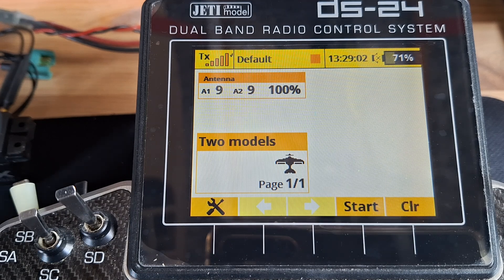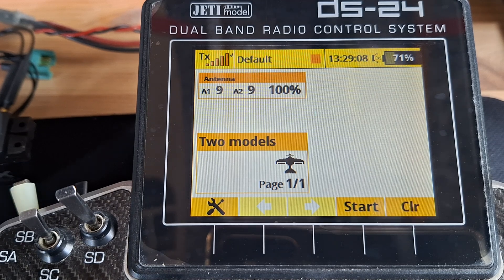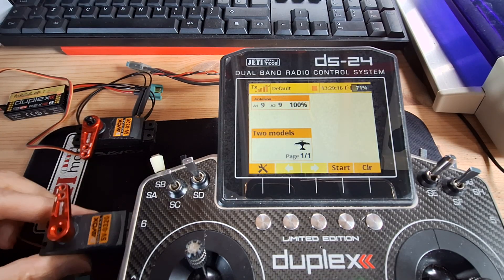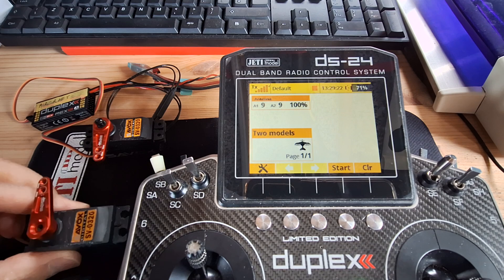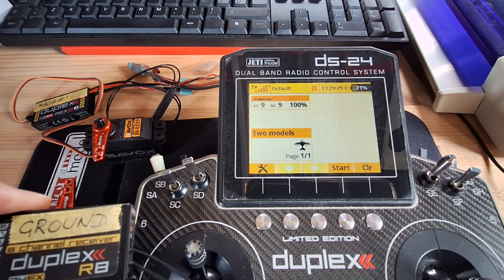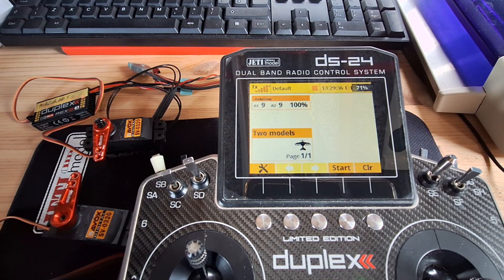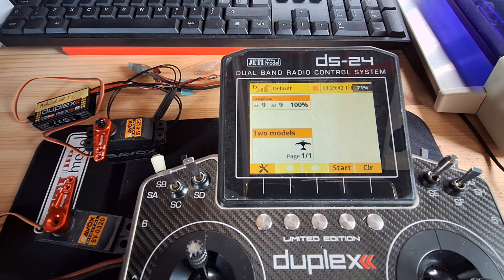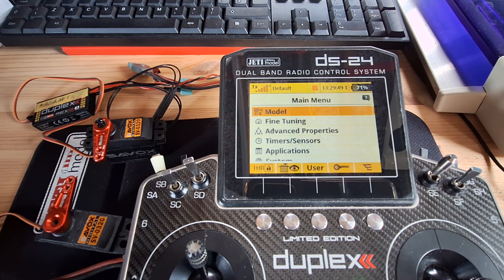Jeti - control two vehicles from one transmitter such as glider and launch cart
If you have benefited from my jeti videos you can contribute to my espresso and chocolate biscuit fund!